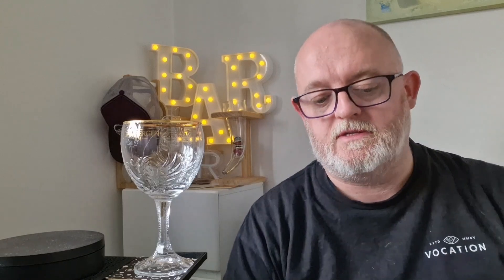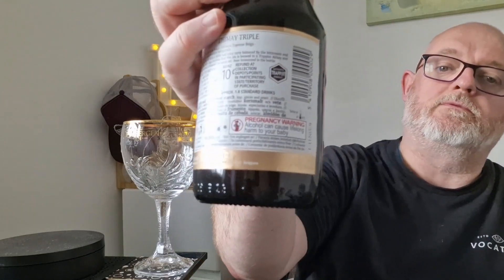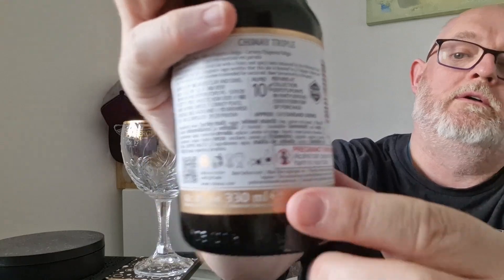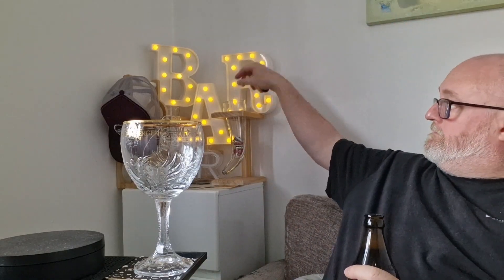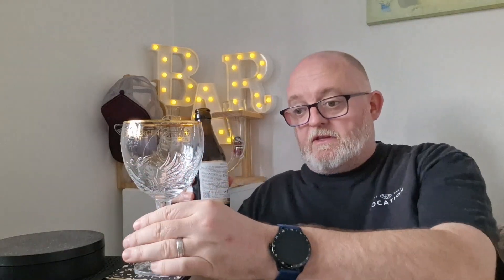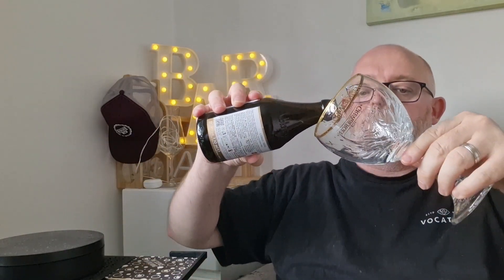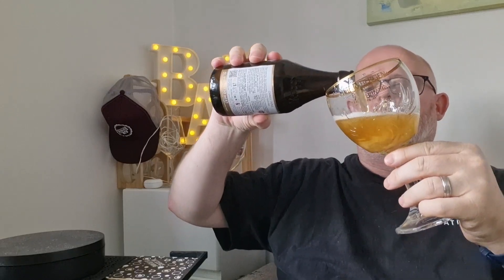Beer Dad #3066 Chimay Tripel (white)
Chimay Tripel (white) review